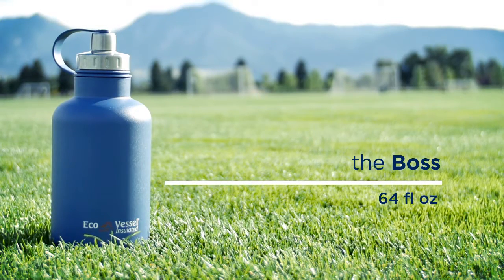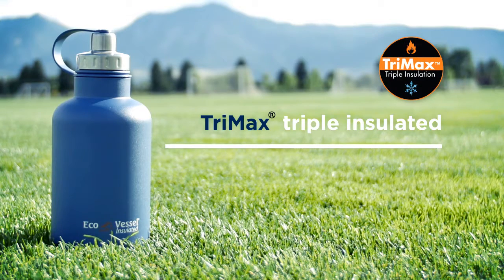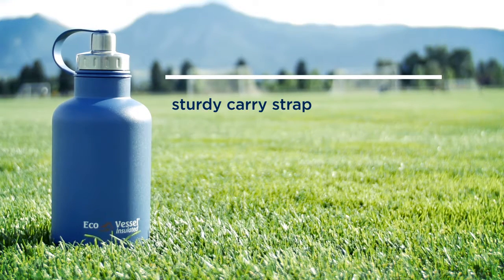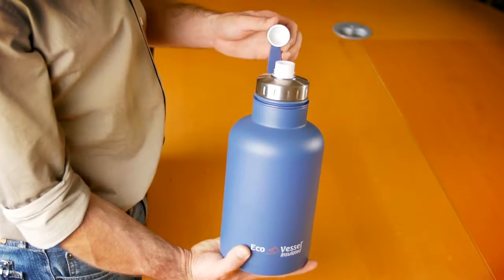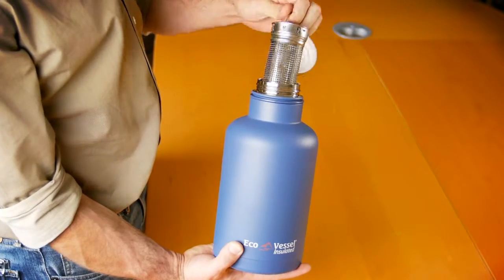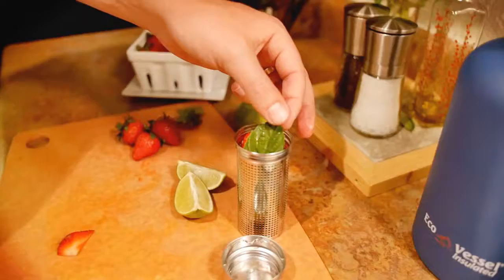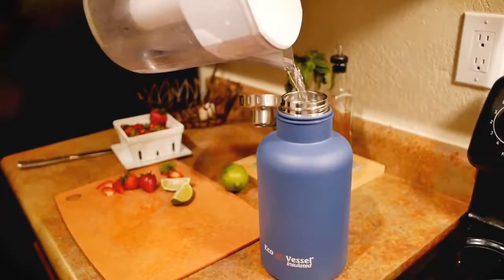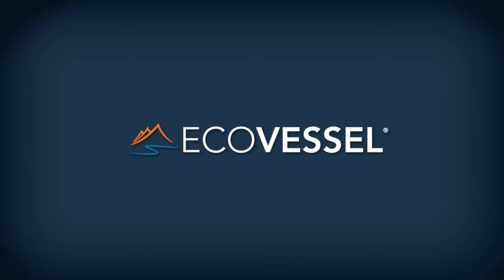Boss Growler by EcoVessel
Bring THE BOSS along on your day off…or your next adventure!

Fill this reusable stainless steel growler with icy cold craft beer at the brewery or fresh hot coffee from home or your local coffee house. We’ve included a removable stainless steel infuser, so you have the option of adding the flavors of fresh fruit to your drinks.  If you’re a tea enthusiast, fill the infuser with leaves and the Boss will be your favorite tea maker.  On a summer day or warm evening, pour some wine in the growler, add sliced of oranges, limes, pineapple and enjoy refreshingly chilled sangria that will stay cold all day - perfect to take on a picnic or day at the beach!

This growler features our vacuum TriMax® triple insulation technology and has been tested to keep liquids cold for 36 hours and hot up to 8 hours. Its dual use leak proof top has a wide opening for easy filling and a small opening for easy drinking.  A versatile vessel for anything, anytime, anyplace and now available with interchangeable tops!